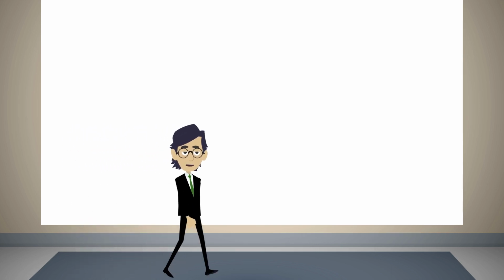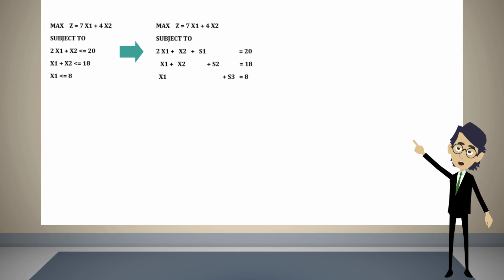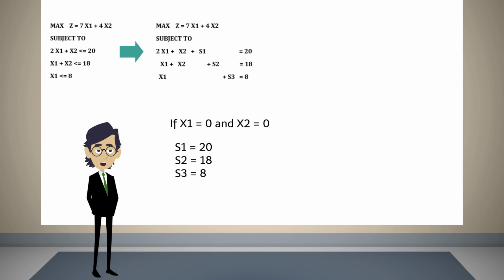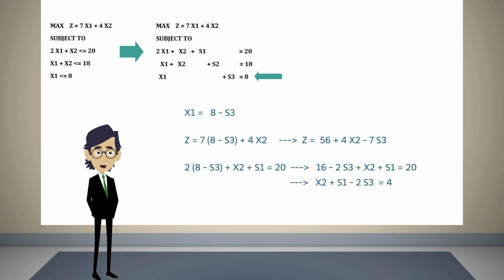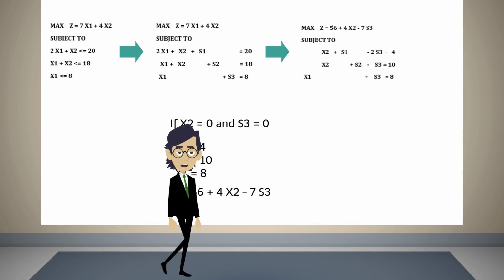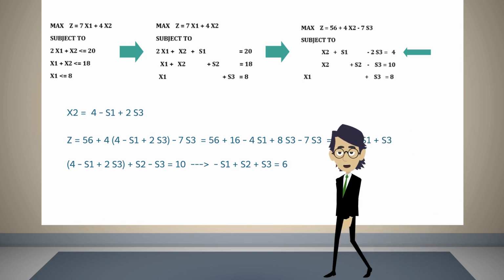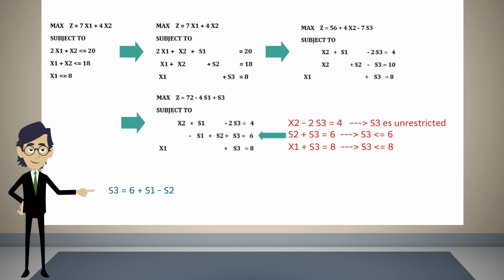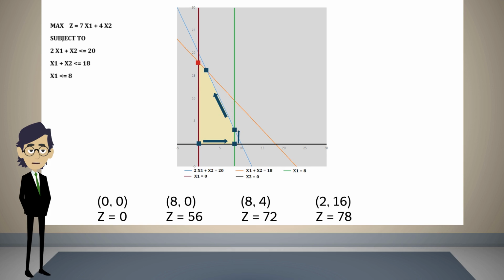Simplex Algebraic Method